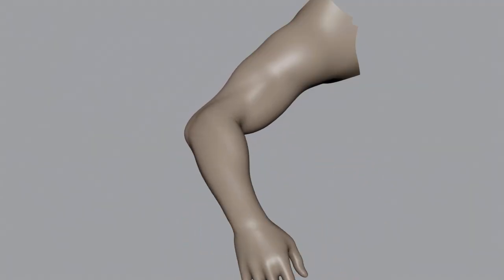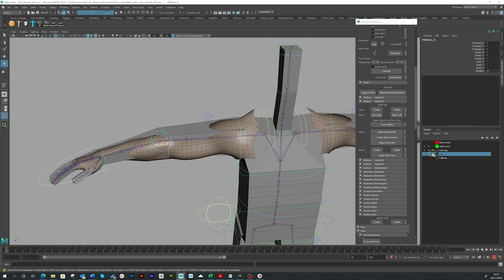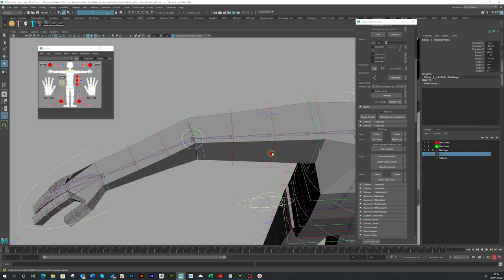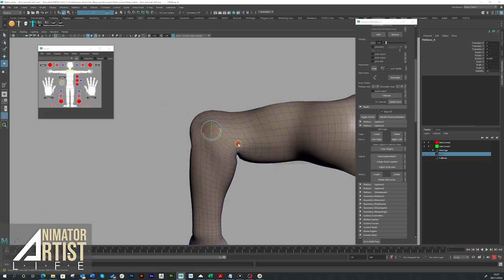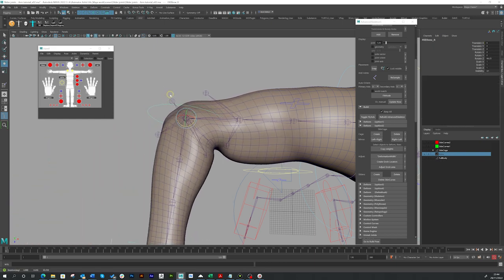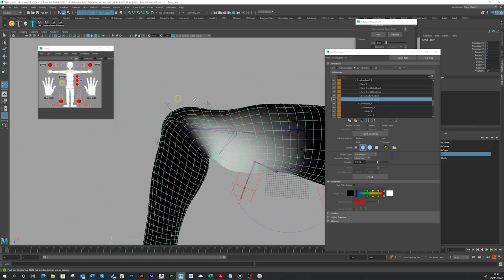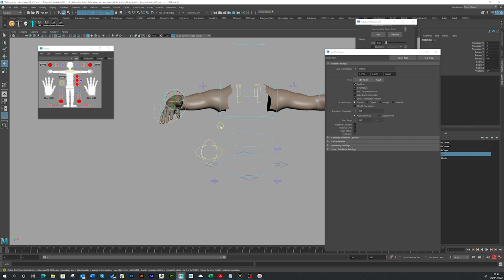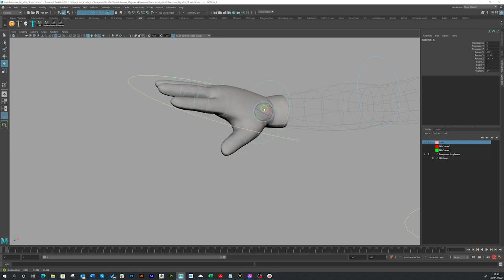No More Jelly Elbows! - Advanced Skeleton's Slider Joints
We all get those ugly round jelly elbows when we rig a character, but did you know Advanced Skeleton has a few tools to combat the issue, and one is called Slider Joints.

In this lesson, I will walk you through how to set slider joints up using the Advanced skeleton skin cage and skin curves in Maya. Then we will go through how to edit and tweak them to give you your perfect elbows and wrists deformation on your skin weights.

Stick around till the end where I show you how it helped recently with the animation on a real client project, on the glove of a character.

🔥🔥 Would you like this actual Maya file? you can it and project files from my other tutorials by joining my Patreon community - Not only will you get project files but access to my new Character animation rigs, VIP content and access personal feedback and advice on your work from me.

📗 To jump to a specific part of the video you can skip to any chapter by clicking in the timeline

0:00 - Intro
00:33 - Skin cage
03:19 - Skin no sliders
05:07 - Setup slider joints
10:11 - Class Creatives
10:46 - Tweaking sliders
12:37 - Weight painting
16:34 - Important note
18:47 - Weight painting
19:06 - Client project
21:10 - Outro

It's FREE for non-commercial use, or you can purchase a freelancer's license which is well worth it.  I have been using it for my client work for years.

🔥 Class Creatives has offered my viewers a massive 25% on Unlimited Pro master classes. Access with code SAVEARTLIFE

🔥 GET VIP REWARDS & BENEFITS and even DIGITAL ASSETS LIKE 3D MODELS for supporting this channel for as little as $2 a month. 👈 I want to be able to dedicate more time and make more videos each month so any support is hugely appreciated 🙏